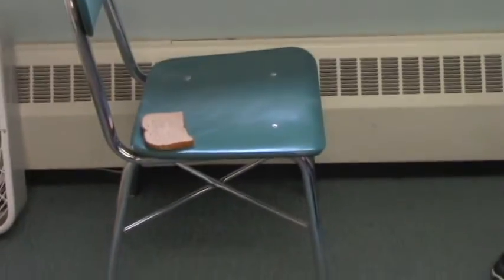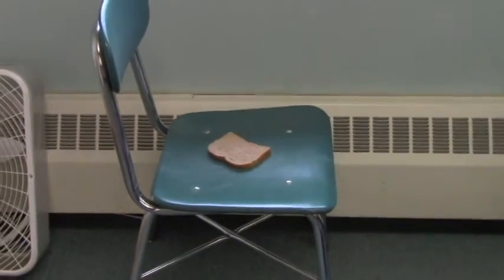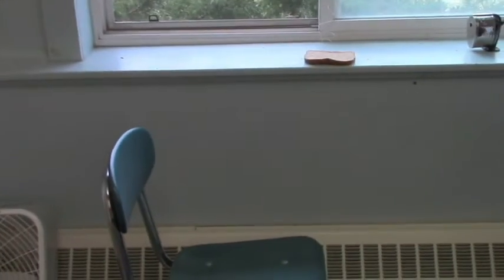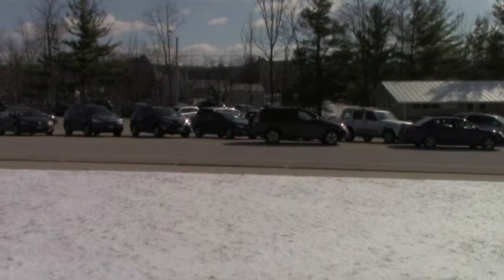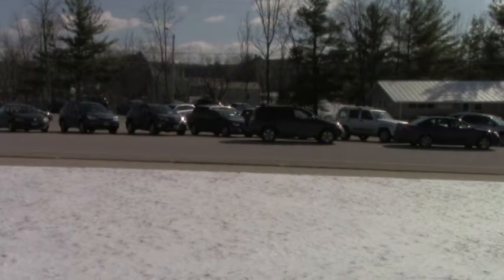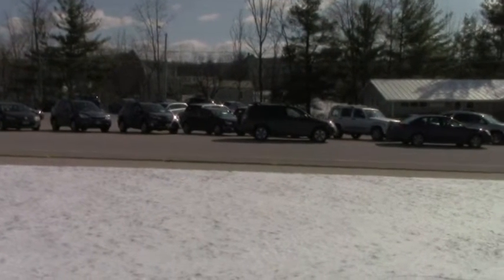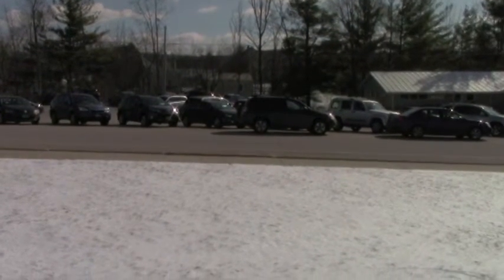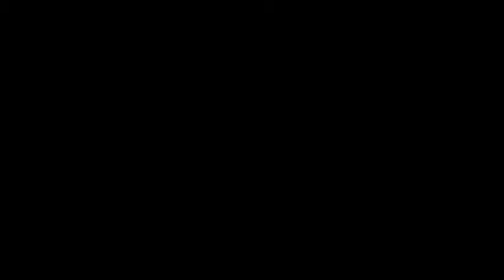The Adventures of Breadro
April 2016.

Joel Pyfrom, '19. Ethan Reiderer, '19